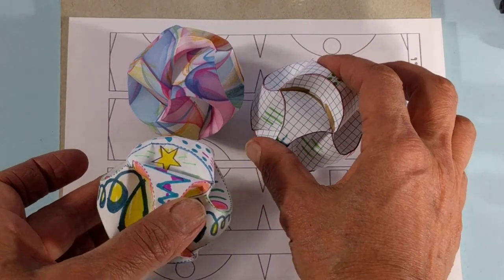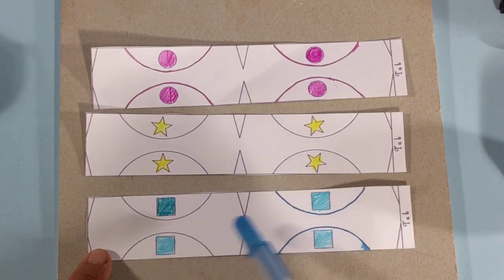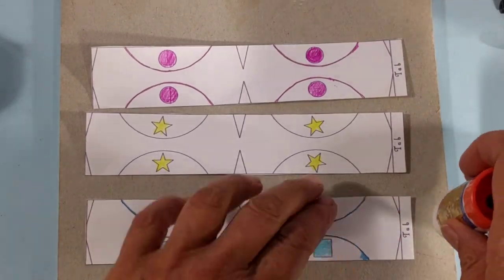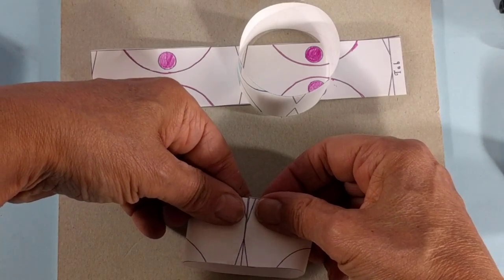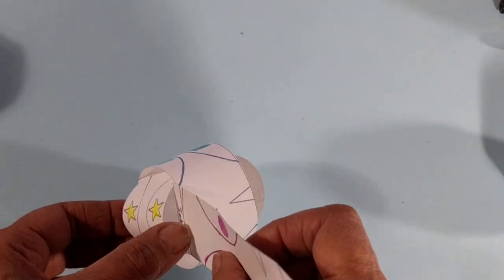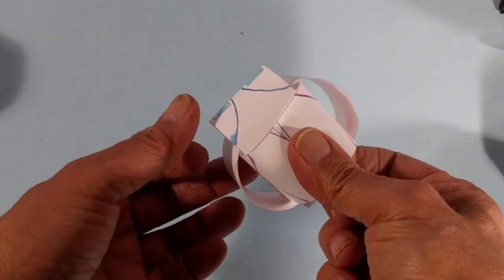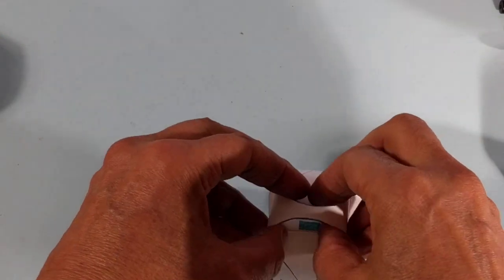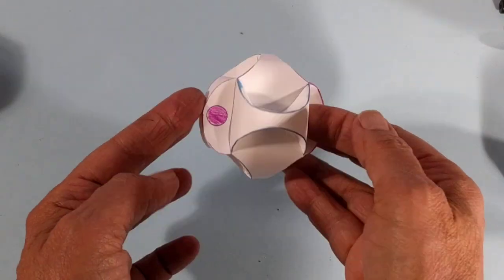Spiraling Paper Ornament, aka Triskele Ball, Plop Plop Baubles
A complex looking paper globe that is quite simple.

I saw these at Manja Burton's site, which is full of exquisite examples of this globe